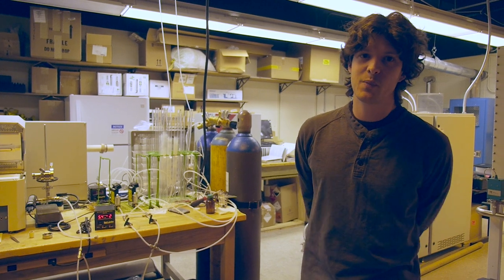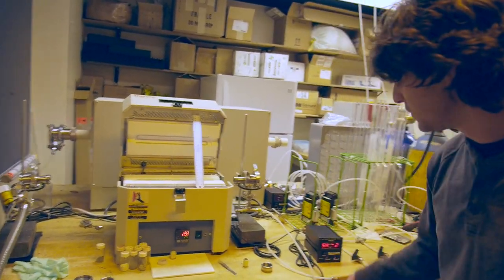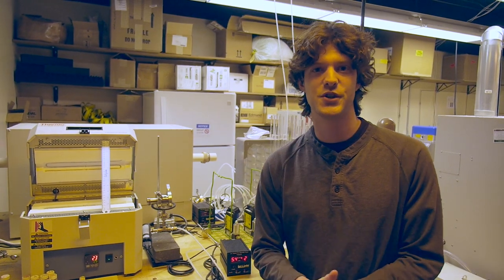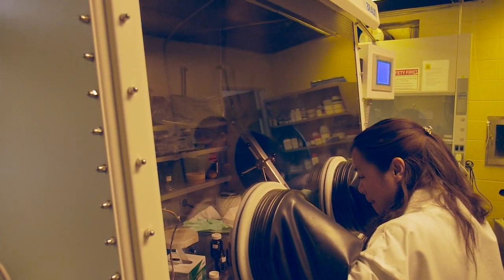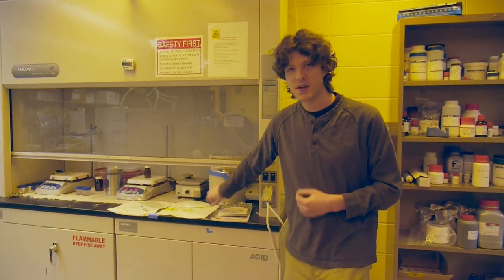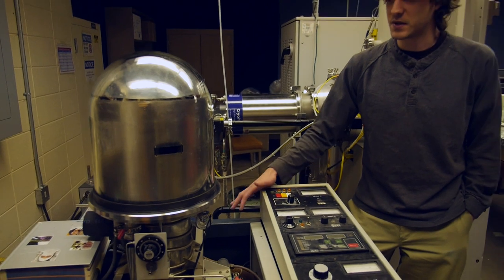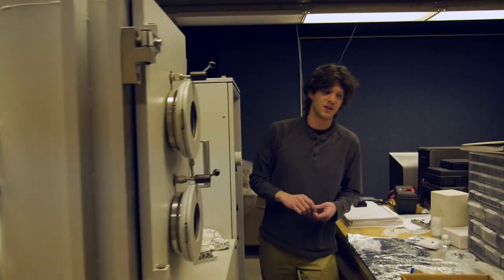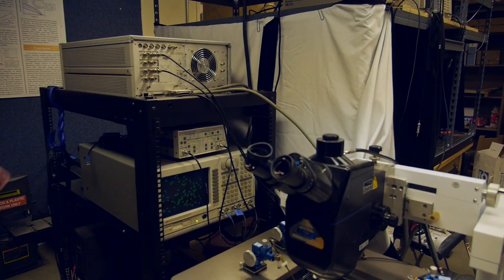Physics Lab Tour - Department of Physics and Astronomy at the University of Wyoming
Physicists give a tour of the Physics & Astronomy Department laboratories. for more information.